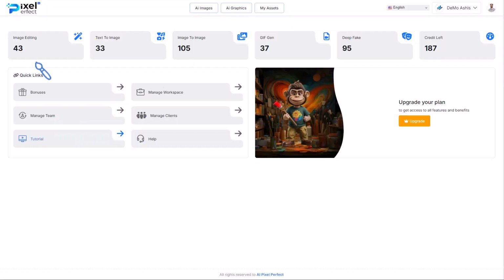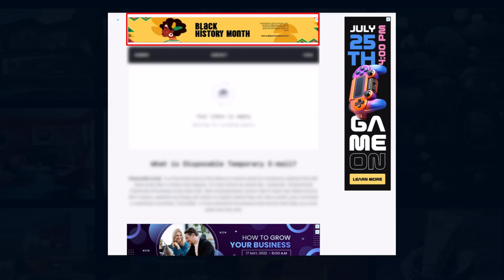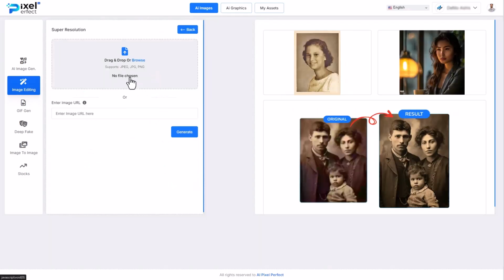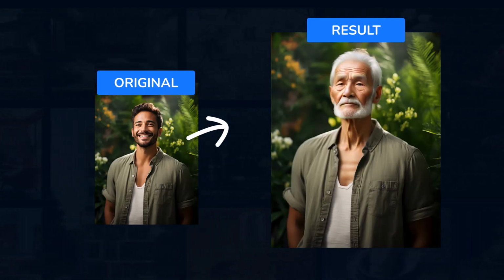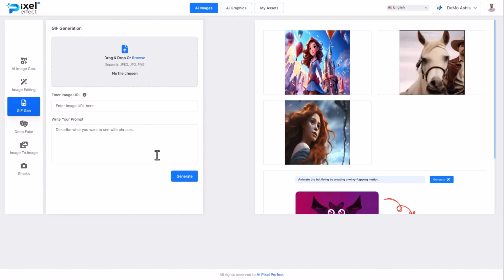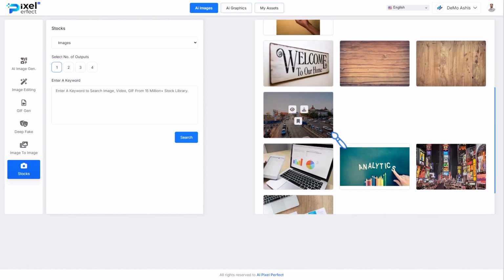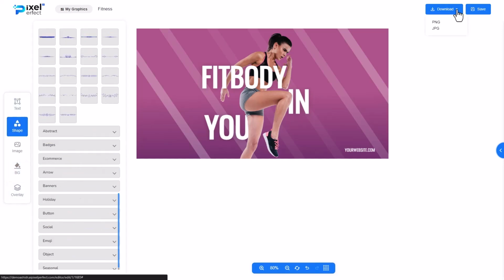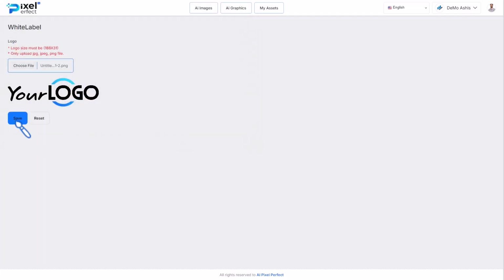AI Pixel Perfect Demo: The Best AI for Crafting Stunning Artwork, Banners, and Logos in a Minute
AI Pixel Perfect : The Best AI for Crafting Stunning Artwork, Banners, and Logos in Under a Minute

With AI Pixel Perfect, any marketer, designer, or business owner can now create high-quality artwork, banners, logos, and other visual assets in under 60 seconds, without needing any design or photo editing experience.

AI Pixel Perfect uses cutting-edge AI technology to turn any text prompt into a pixel-perfect image. Marketers can enter phrases like "fitness banner" or "outdoor apparel logo" and the AI will generate multiple visually stunning designs to choose from.

The incredibly fast turnaround time of under a minute makes AI Pixel Perfect leagues ahead of other DIY design tools and stock image sites that often take hours or days to find just one suitable asset. With AI Pixel Perfect, users have an endless library of assets at their fingertips that can be tailored to any niche or campaign theme instantly.

Another huge advantage is that all images generated are completely original and watermark-free. Users own full commercial rights to the assets and can use them anywhere without restrictions. This is unlike many other AI generators that only allow personal use or come with watermarks.

AI Pixel Perfect doesn't just generate new images - it can also enhance existing visuals. Marketers can upload logos, photos or other assets and the AI will remix them into entirely fresh designs. Objects can be removed or relocated, colors adjusted, effects added and more. This allows existing content to be repurposed into multiple new marketing materials in seconds.

The intuitive Photoshop-like editor also makes basic image editing a breeze for complete beginners. Functions like the magic wand, erase and reshape tools allow anyone to tweak designs until they are pixel perfect for their needs.

With AI Pixel Perfect, marketers and business owners have access to an endless on-demand creative studio at their fingertips, powered by the latest AI technology. Stunning visual content can now be crafted in record speeds, taking marketing and design to an automated next level. Whether users need a quick social graphic, logo refresh or full banner suite - AI Pixel Perfect delivers high quality, original visual solutions in under 60 seconds.